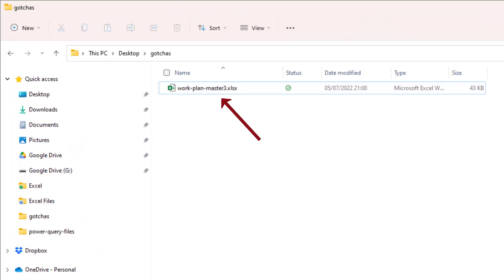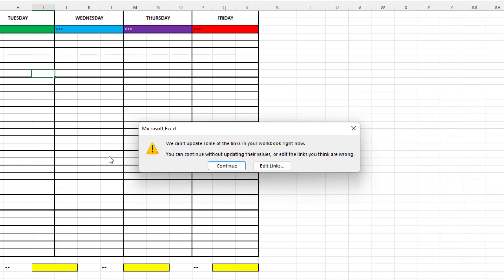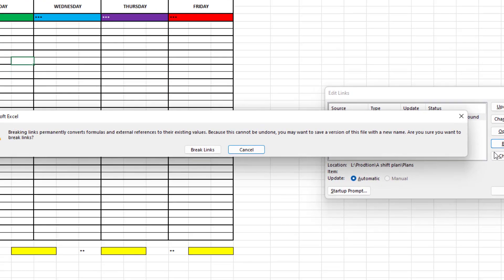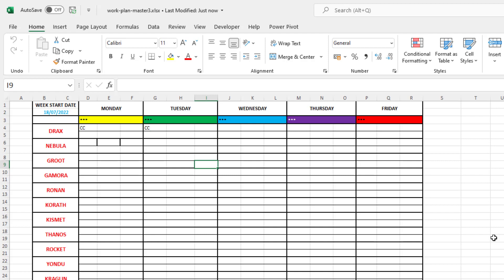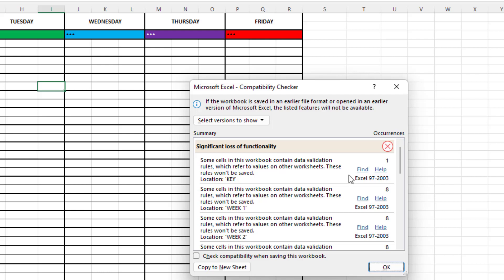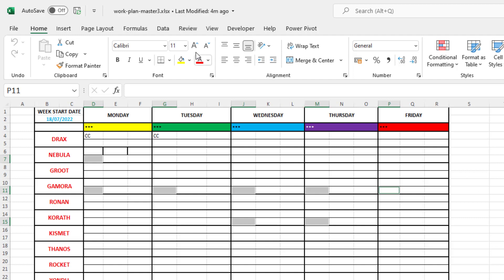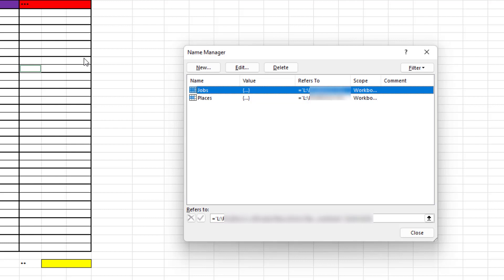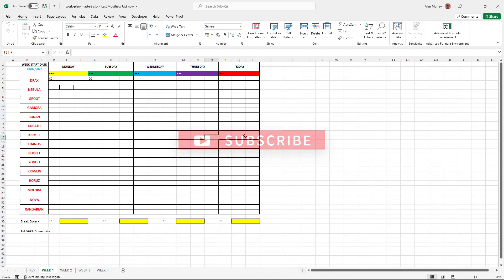Break Links Not Working in Excel 🔗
In this video, we see how to break links in Excel when the Break Link button is not working.

When Using formulas in Excel and then copying sheets and creating additional versions of files. Over time we can end up with redundant links. Normally these can be removed by clicking Break Link in the Edit Links dialog.

Sometimes Break Link does not work. This video provides a solution.

The timings of the video.
00:00 - Introduction to break links in Excel
00:12 - Links cannot be updated message
01:24 - Break Link not working
02:49 - Finding the external links
04:59 - Break links to external workbooks
06:12 - Test if the external links exist